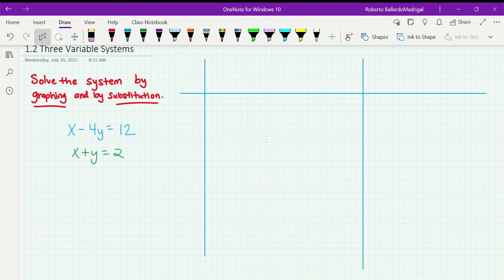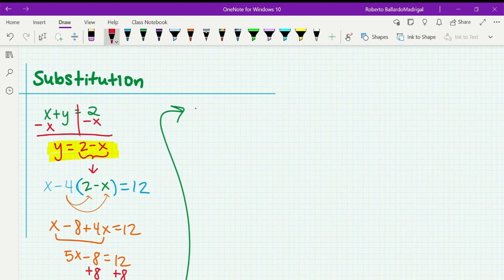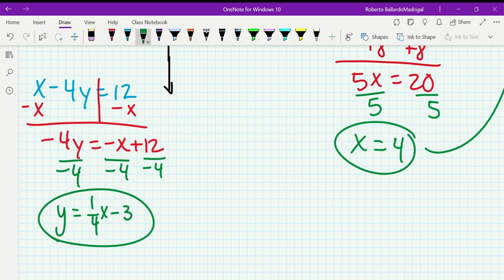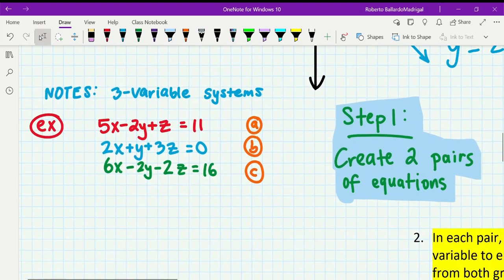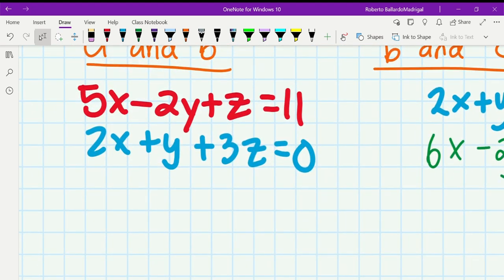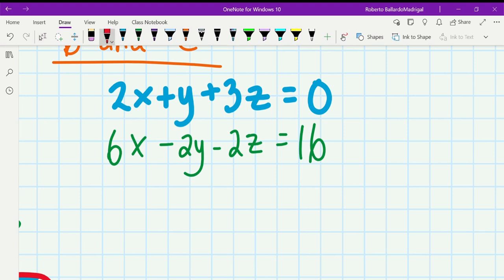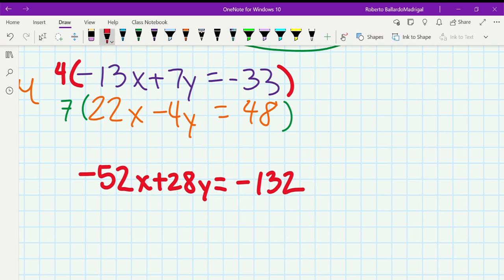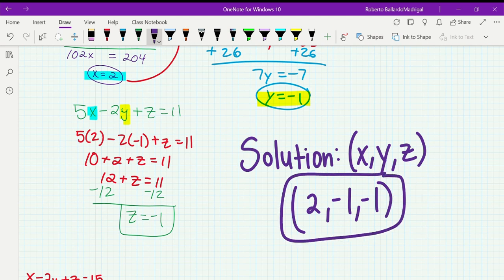Precalc Lesson 1.02 Three Variable Systems